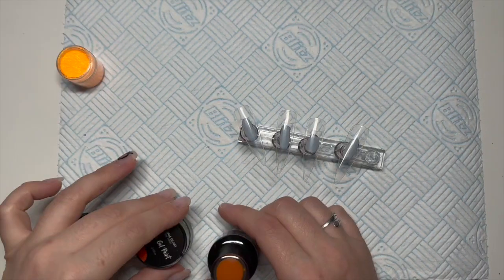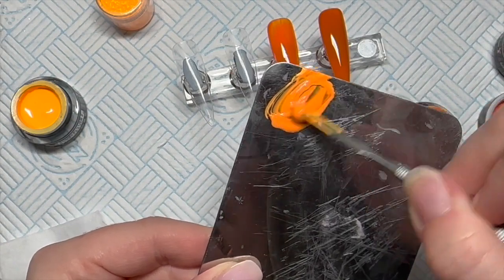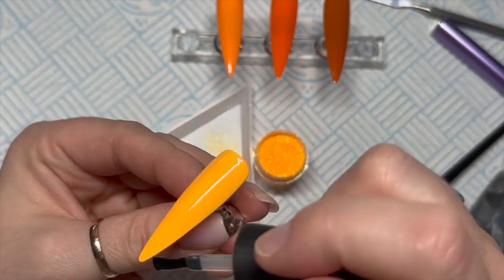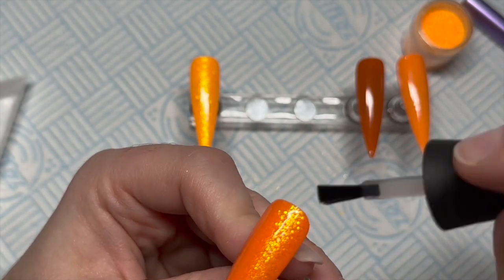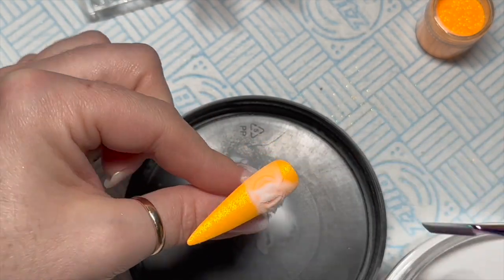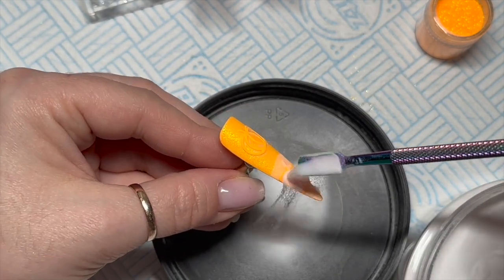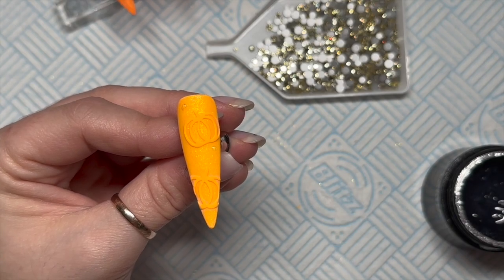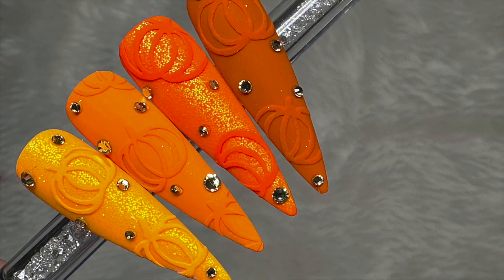youtube video #-FIDbBErndU